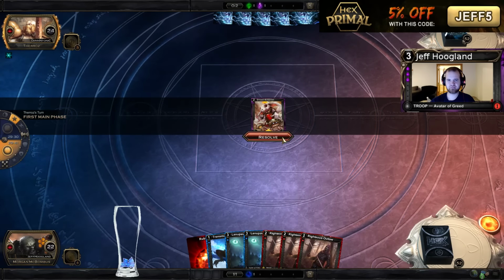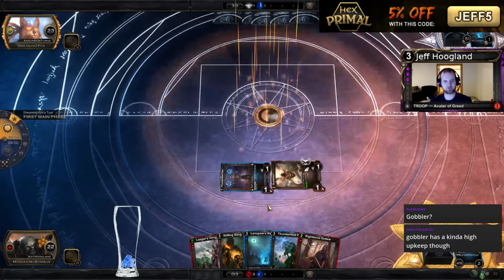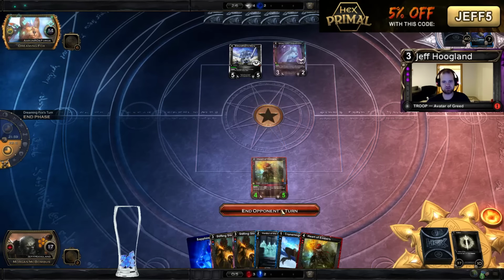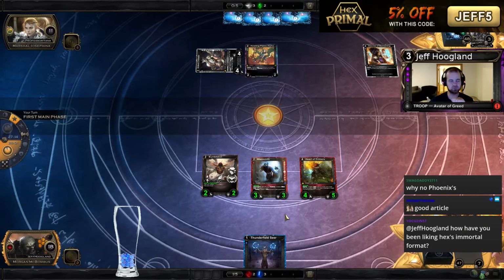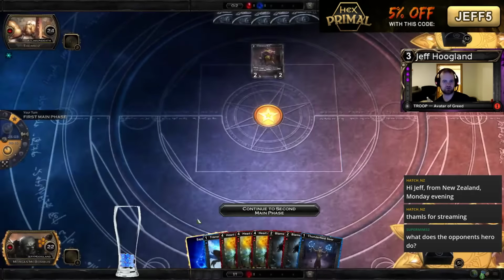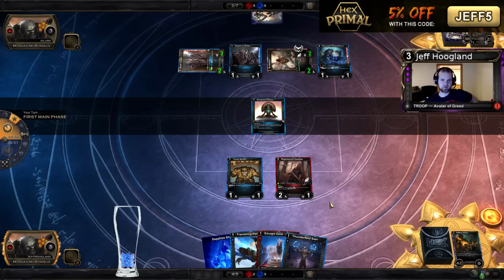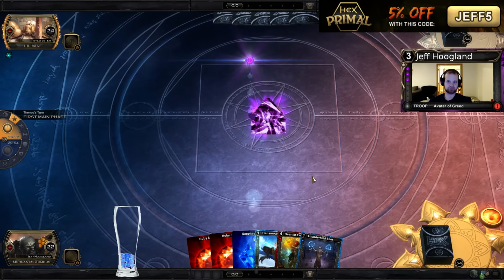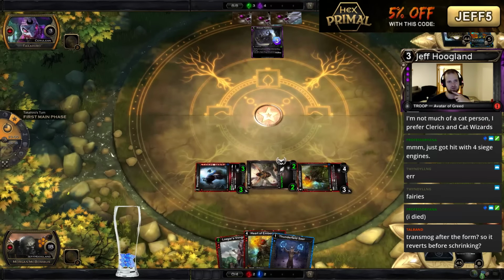Hex: SR Valor Bombus - Standard - March 6th, 2017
Champion: Morgan McBombus

Troops
2x Escape Goat
4x Thunderfield Seer
4x Blamsmith [Minor Ruby of Valor]
4x Righteous Outlaw
4x Heart of Embers

Spells
4x Arcane Focus
4x Cremate
2x Transmogrifade
3x Lanupaw's Sight
2x Stifling Sting
2x Lazgar's Vengeance

Resources
4x Ayotochi Coins
6x Ruby Shard
11x Sapphire Shard
4x Well of Innovation

Reserves
2x Transmogrifade
1x Psychic Ascension
2x Crimson Bolt
2x Reginald's Riposte
4x Ruby's Favor
1x Verdict of the Ancient Kings
1x Stifling Sting
2x Lazgar's Vengeance